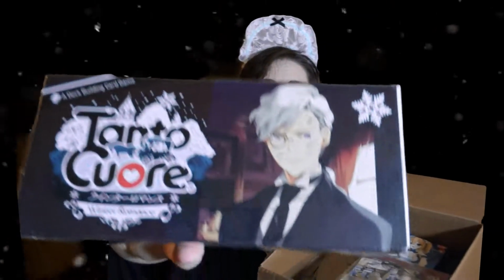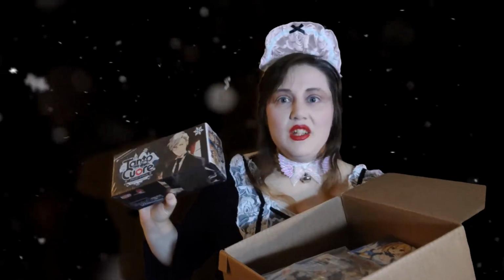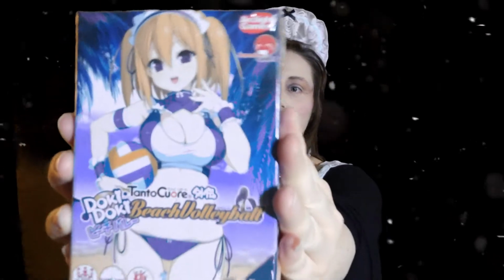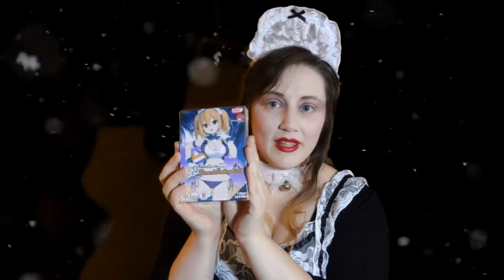Tanto Cuore - Winter Romance Unboxing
This week, Noccie unboxes her Kickstarter shipment of the deck building game, Tanto Cuore - Winter Romance! Extra treats include Doki Doki Beach Volleyball, promo cards, a play mat and MORE!